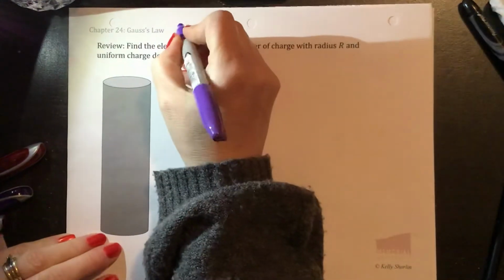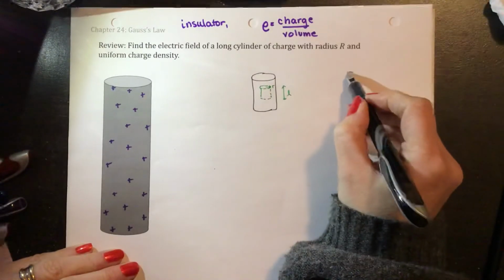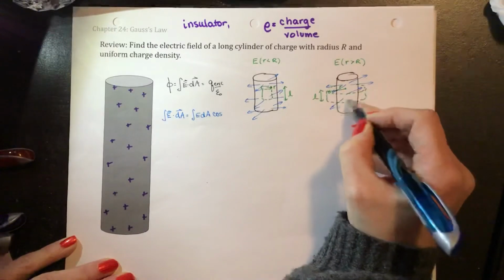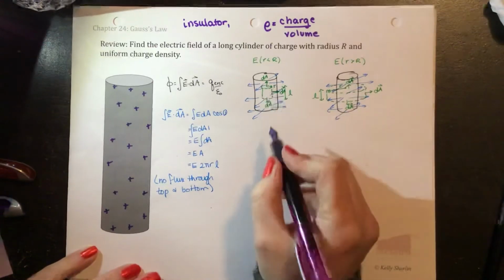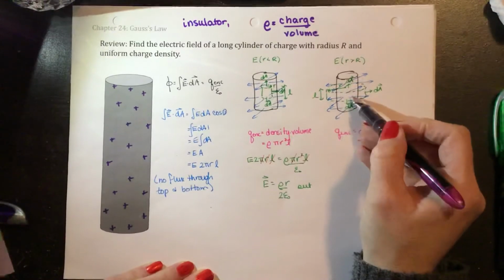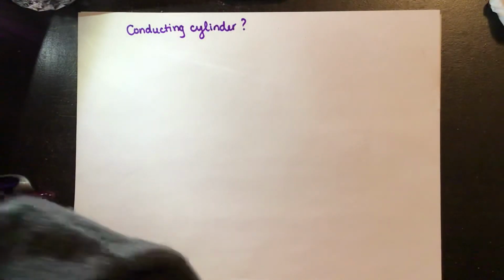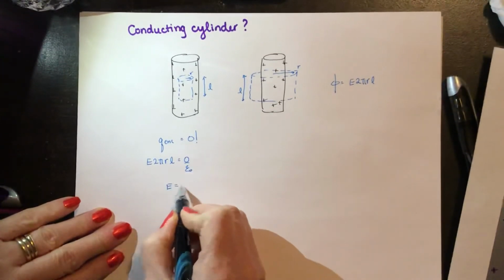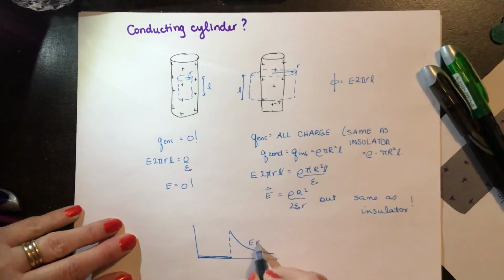P2055 chapter 24 review of field inside and outside a cylinder